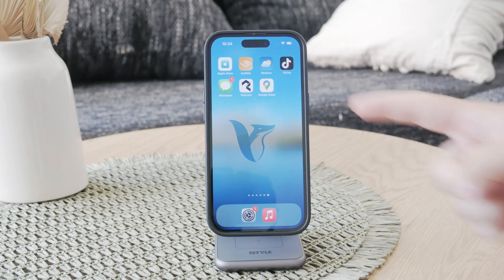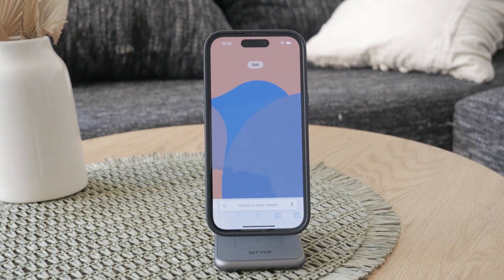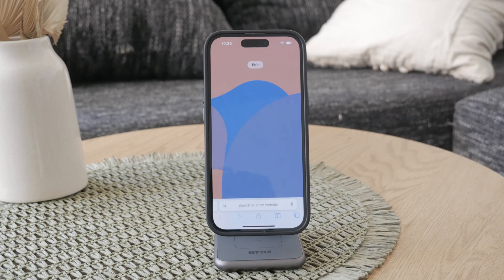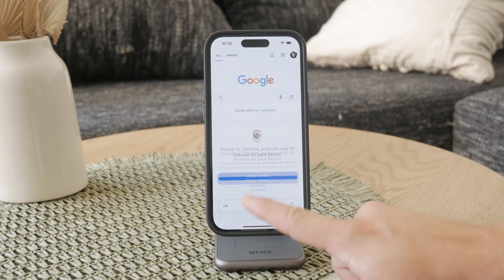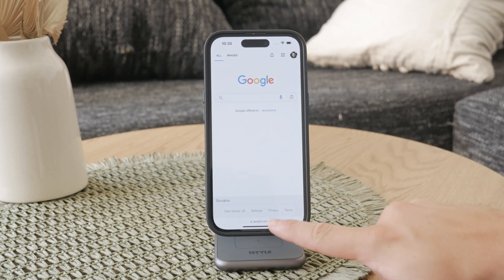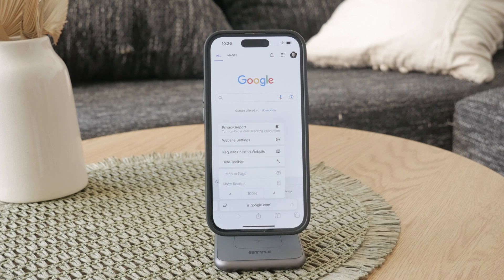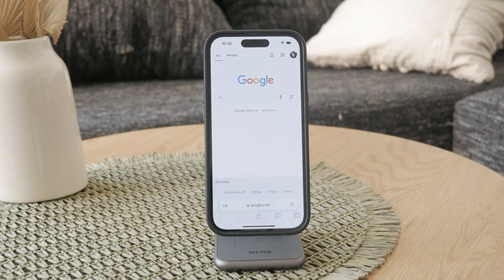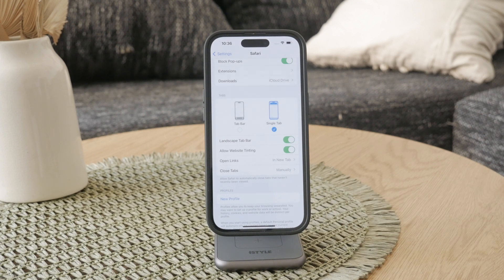How to Remove Search Bar on iPhone Safari (tutorial)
In this video, we show you how to remove the search bar on Safari for iPhone. Follow our step-by-step instructions to hide or relocate the search bar for a cleaner browsing experience. Perfect for users looking to customize their Safari interface and improve their navigation efficiency.